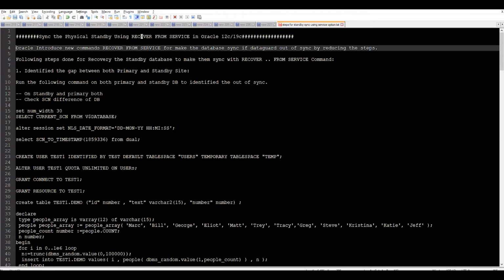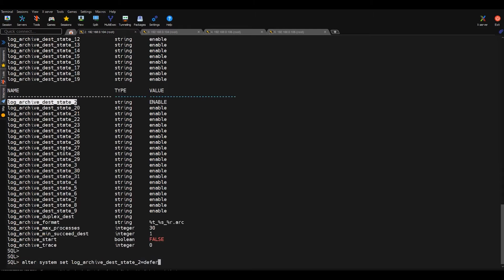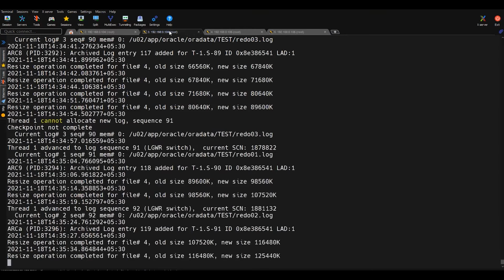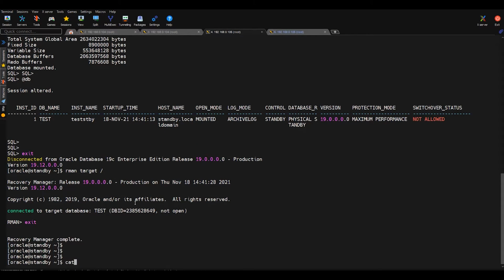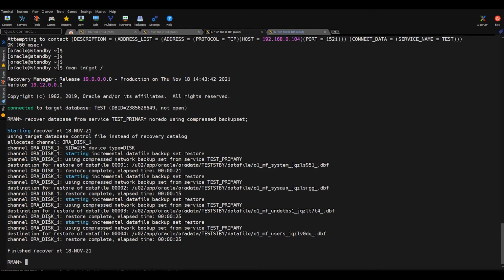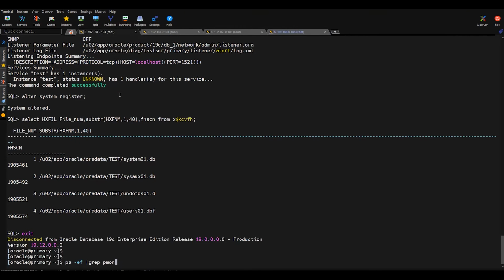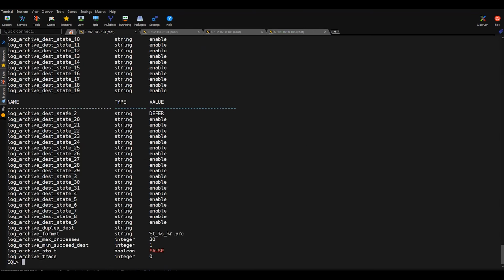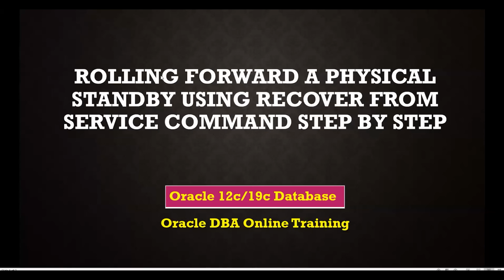Physical Standby Database recovery using Recover From Service Command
Learn How to perform Physical Standby Database recovery using Recover From Service Command || Oracle standby recovery archive log gap resolution || How to recover physical standby database using recover from service option

In this tutorial, we will learn to perform Oracle Physical standby database recovery using the service command.

EXCLUSIVE MEMBERSHIP BENEFITS:
1) Loyalty badges
2) Emoji
3) Exclusive members-only videos
4) Early access to new videos
5) Priority reply to comments
6) Get exclusive dba content related to every topic

9) Oracle 19c RAC database software Installation & database creation using DBCA on Linux step by step:

4. Motherboard:
Gigabyte B450M DS3H (AMD Ryzen AM4/M.2/HMDI/DVI/USB 3.1/DDR4/Micro ATX/Motherboard)

5. Ant Esports ICE-300TG Mid Tower Gaming Cabinet Computer case Supports ATX, Micro-ATX, Mini-ITX Motherboard with Transparent Tempered Glass Side Panel, 4 x 120 mm Fan (3 Rainbow Front/ 1 Black Rear)

6. LG 22 inch (55cm) IPS Monitor - Full HD, IPS Panel with VGA, HDMI, DVI, Audio Out Ports - 22MP68VQ